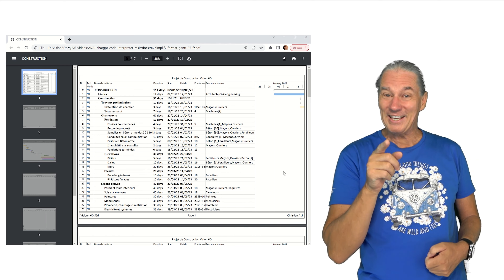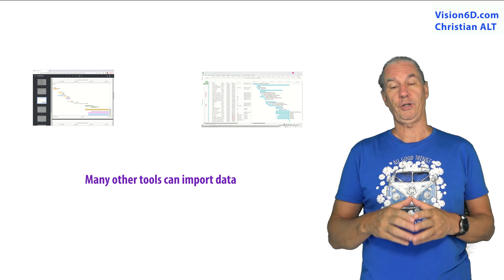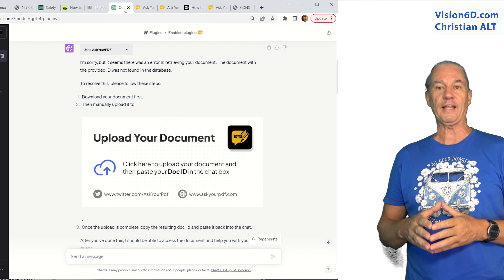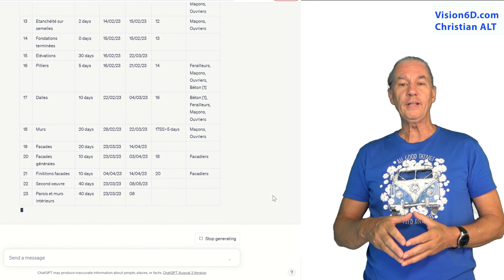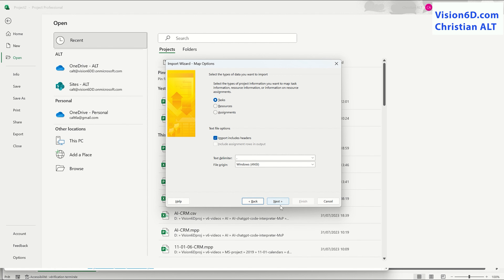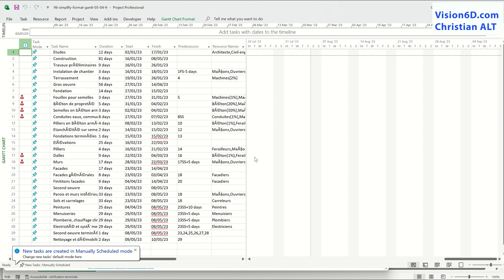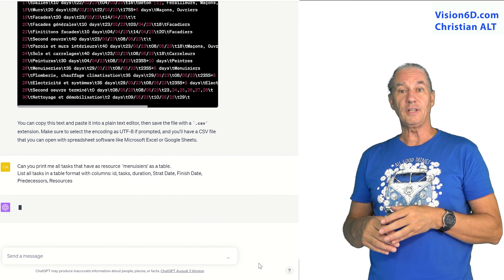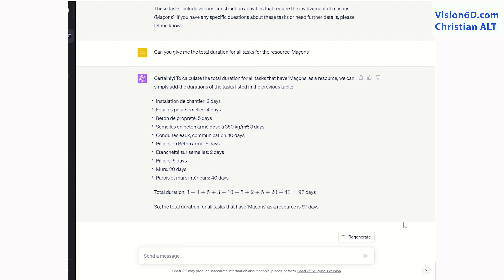#1 AI & Ms Project ● Import PDF Plannings with ChatGPT into Ms Project ● Plugin AskMyPDF #14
How to import project planning files in PDF format into MS Project or another project management tool. In the video, I show how ChatGPT will assist me and make this operation easier for me.